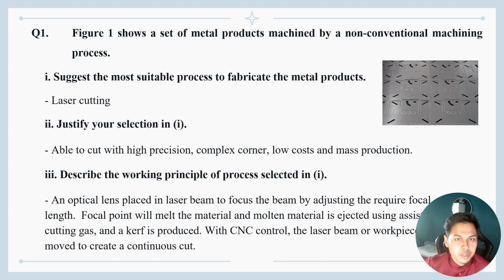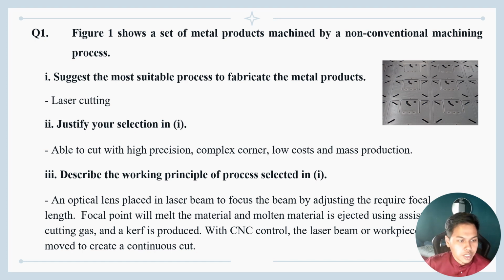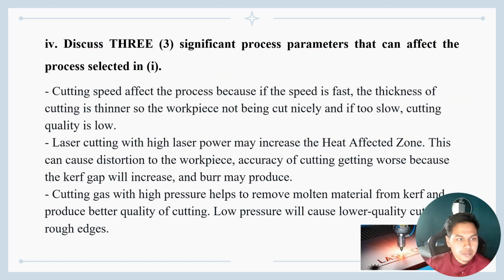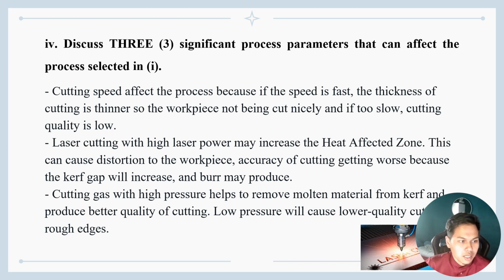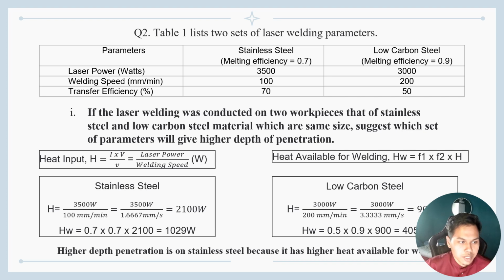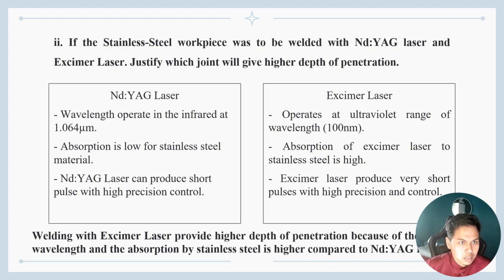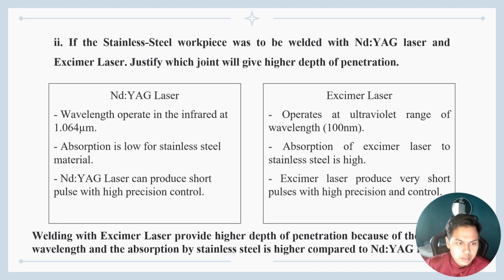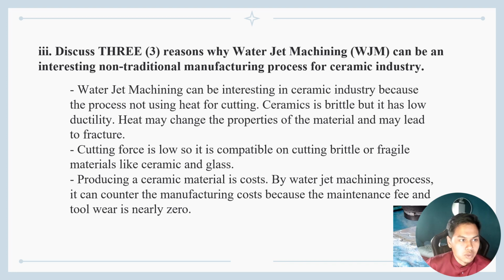Video Assignment Advanced Manufacturing Processes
Name : AMIR HAZIQ BIN ABDUL RASYED
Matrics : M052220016